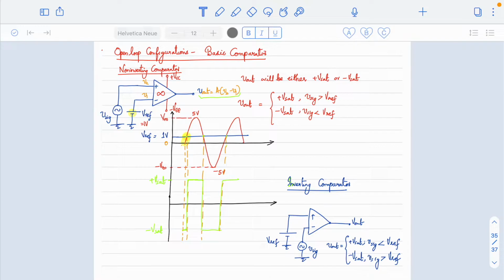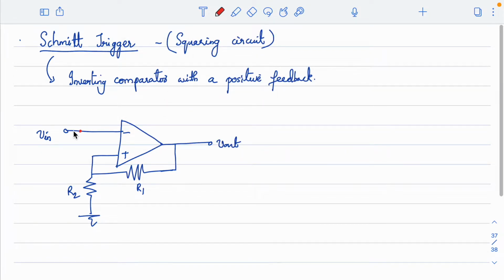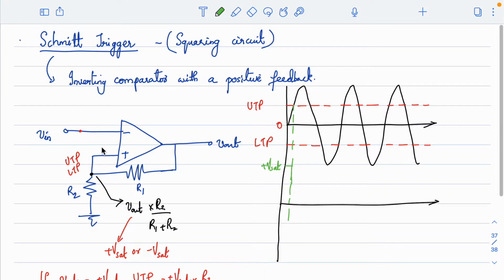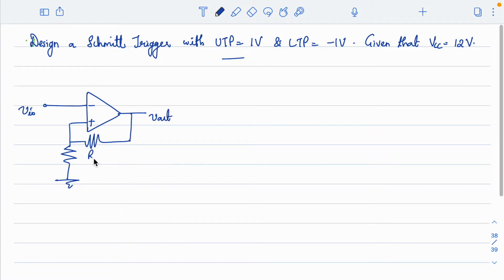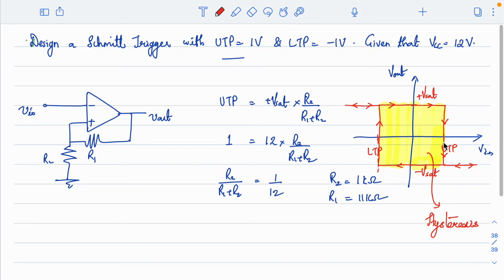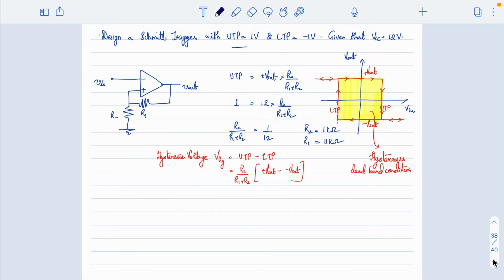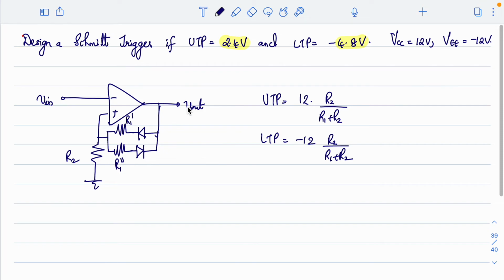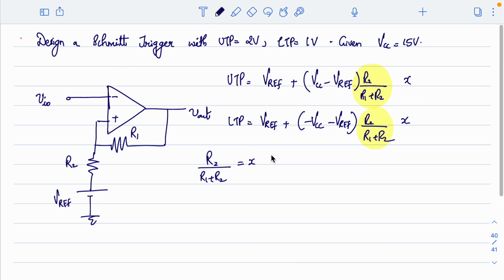AMC Unit 4 Lecture 9 Schmitt Trigger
Types of Schmitt Trigger Designs